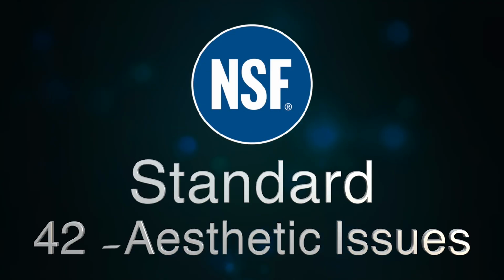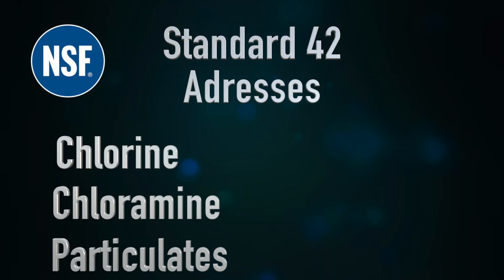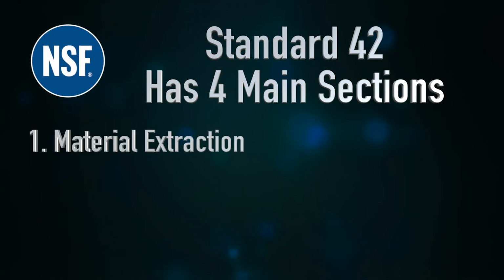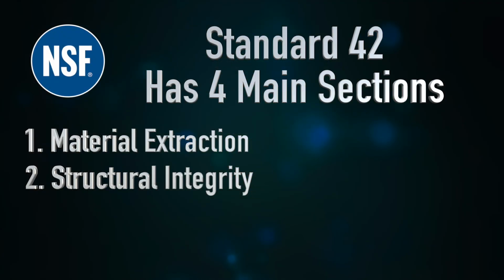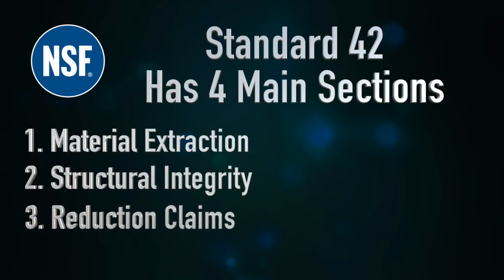Explaining NSF Standard 42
Aquamor CRO, Shannon Murphy, explains NSF Standard 42 and why it's important when considering a water filtration system.